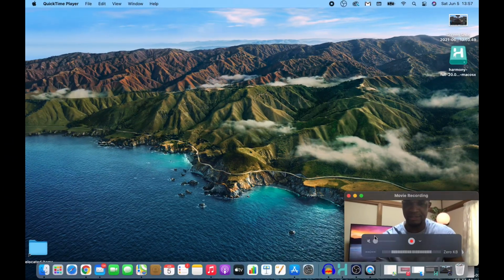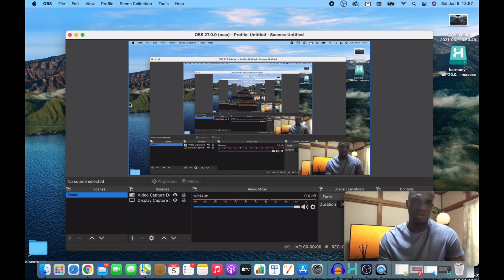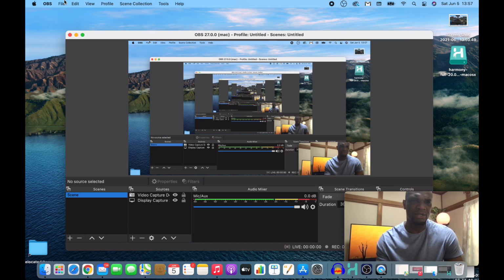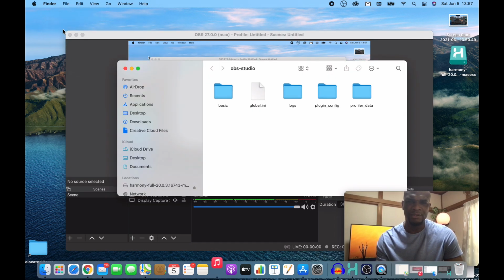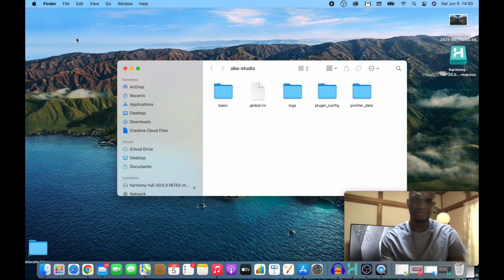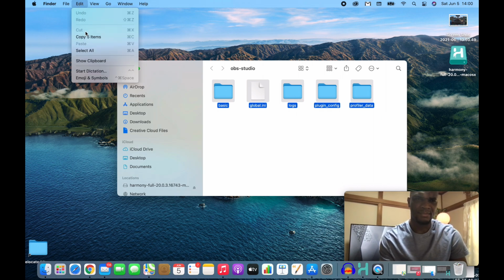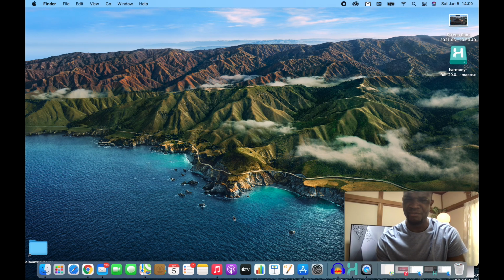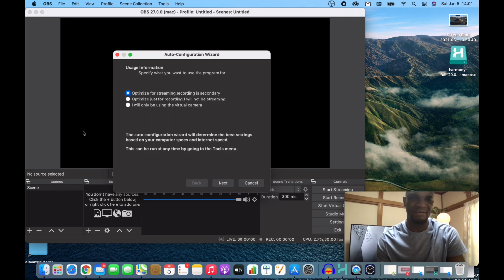How to reset OBS to default settings.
This is a tutorial on how to reset OBS studio to default settings.and this works on both Mac ,Windows and Linux .